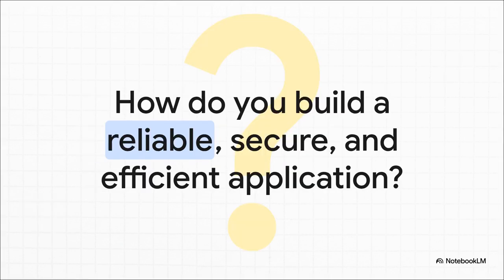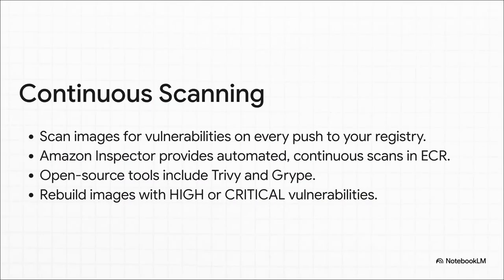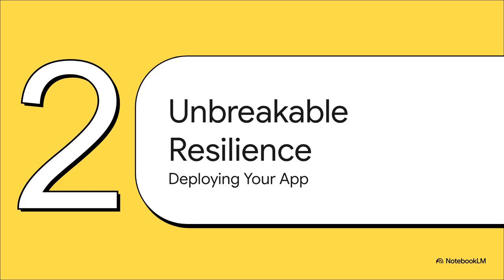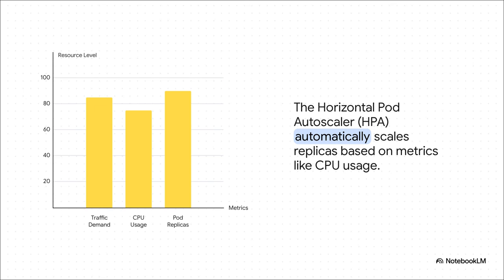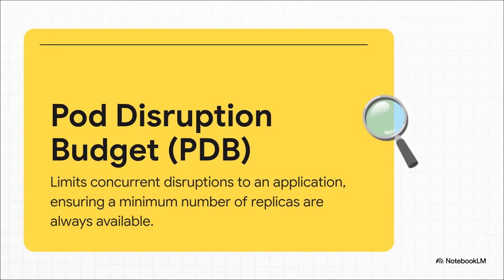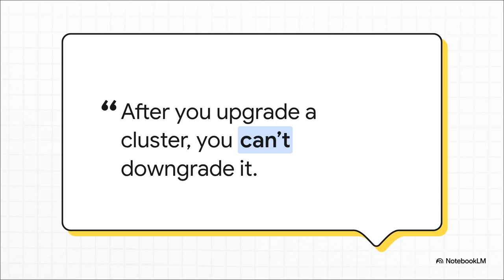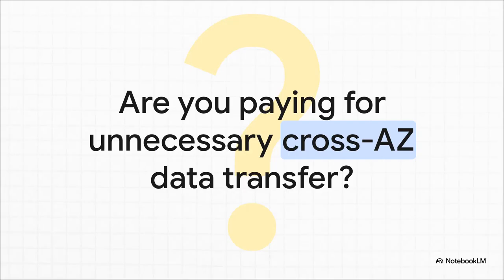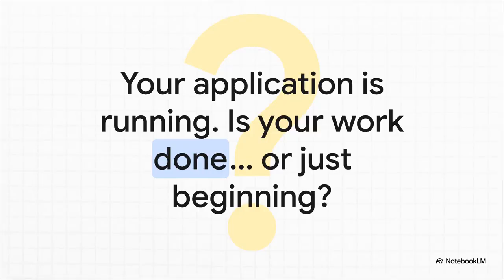The EKS Production Blueprint